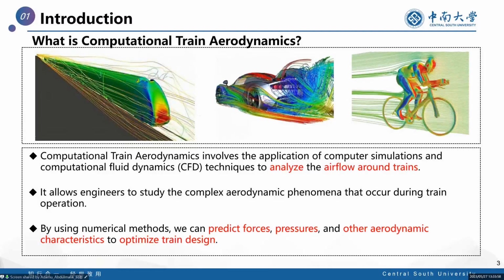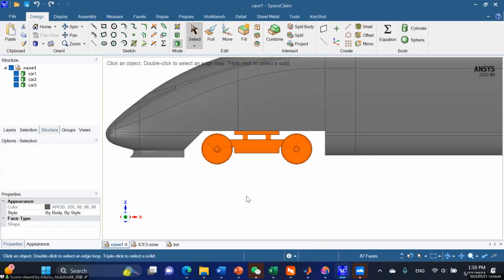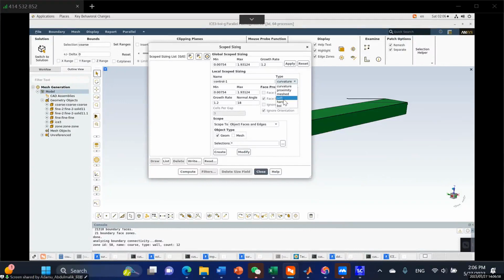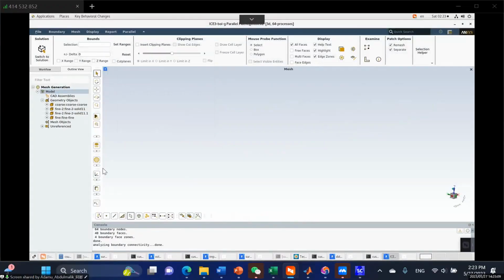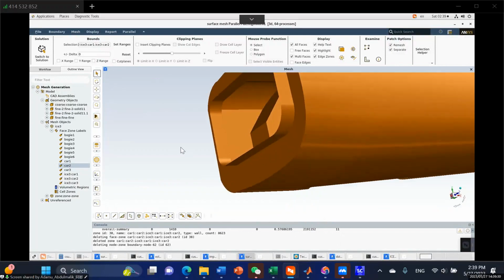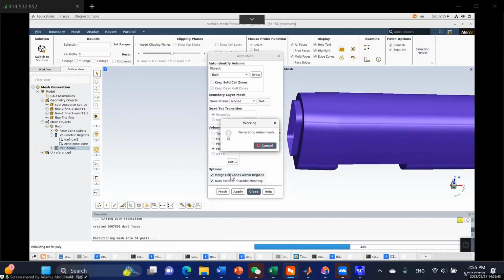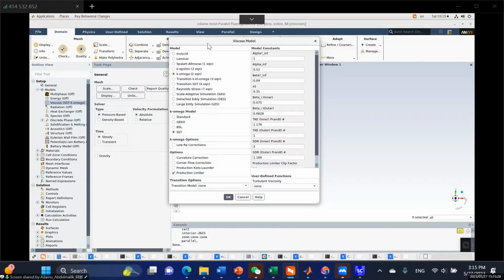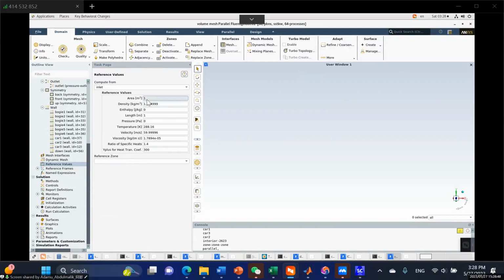Introduction to Computational Train Aerodynamics (Part A)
Abdulmalik Adamu gives a tutorial on computational train aerodynamics using ansys software